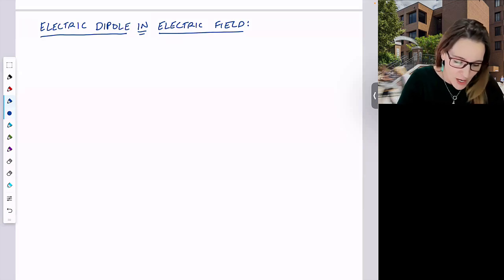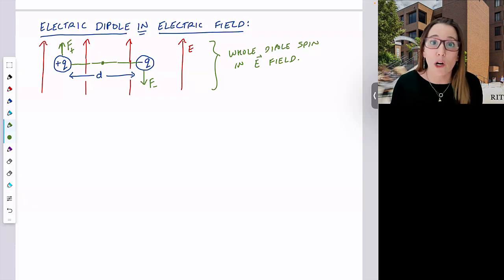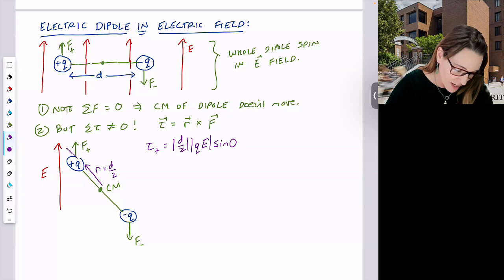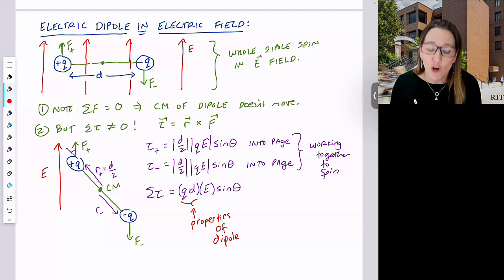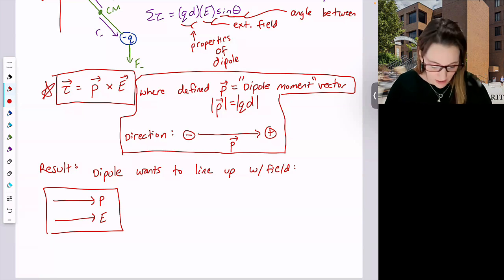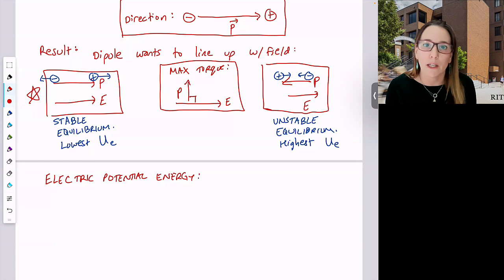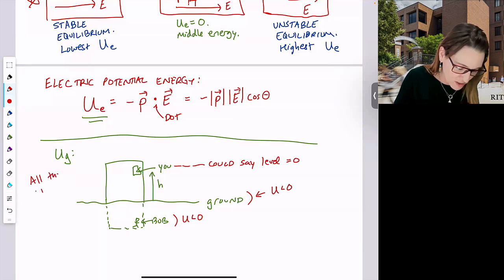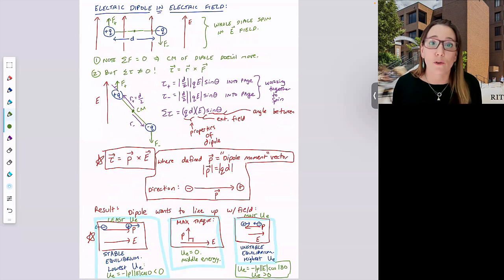2.2: The Electric Dipole: Torque and Energy